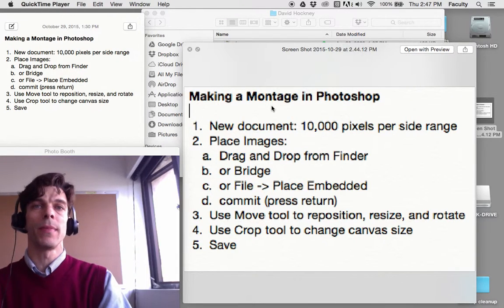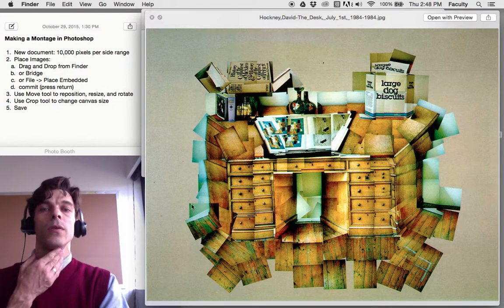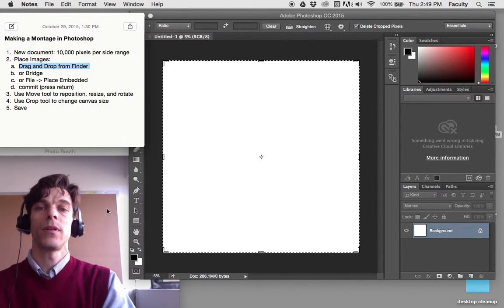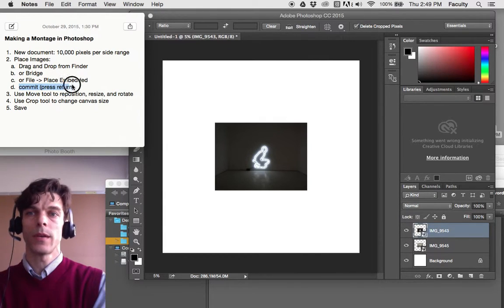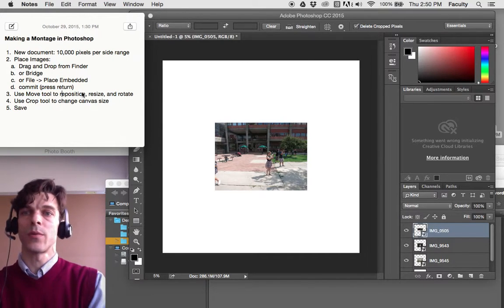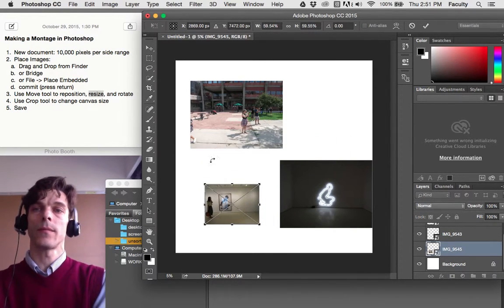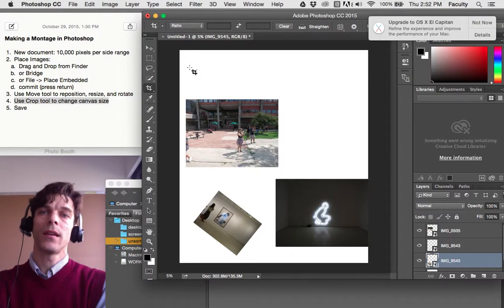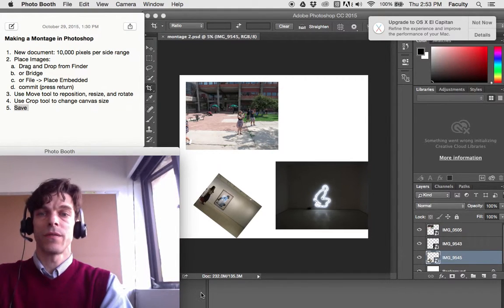Montage in Adobe Photoshop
Using Photoshop CC 2015